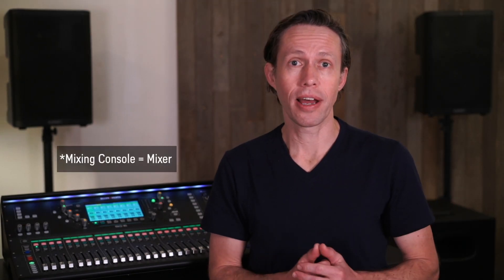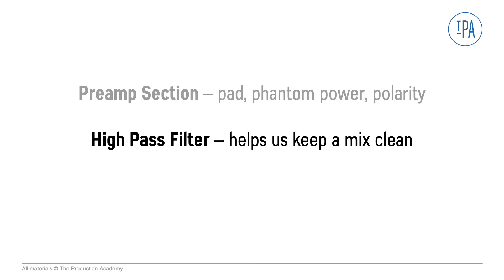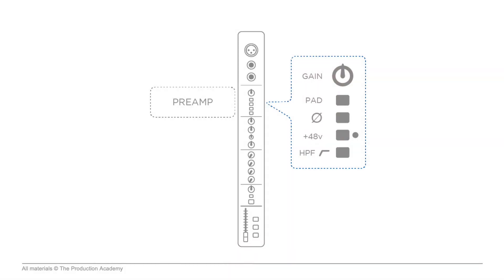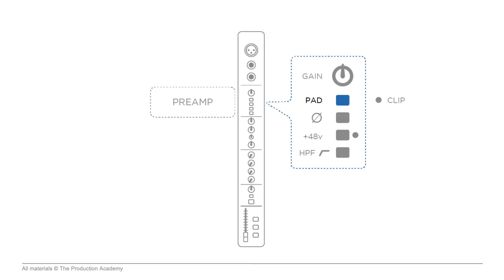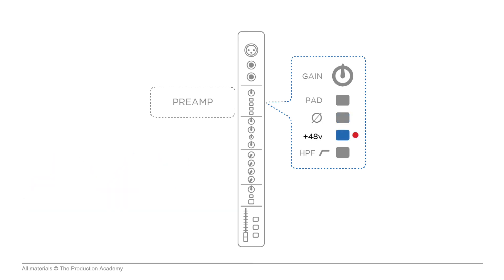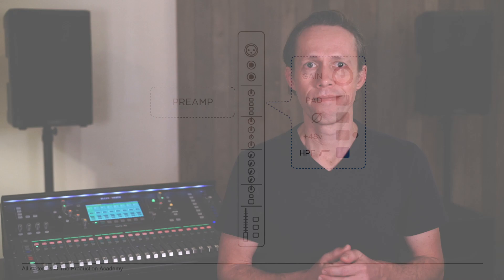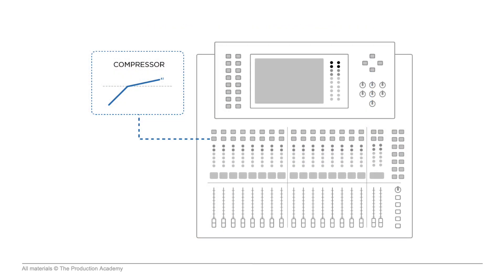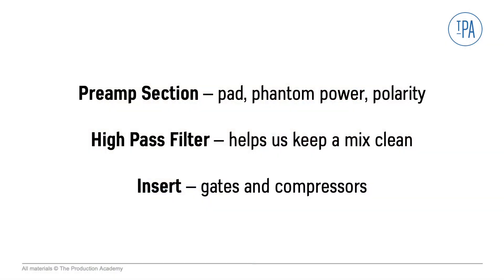The Preamp Section (Mixer Fundamentals)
This is video 2 of 8 in this series.

The input section of a mixing console is made up of channel strips, each one for a separate input source. And even though these look completely different on analog and digital, the signal chain is pretty much the same on all consoles. First comes the preamp section, then the EQ section, followed by the pan mute, and then the fader section. There's a lot here, so we'll cover this in two videos — first the preamp section, and then the rest of the channel strip.

In this video, we look at the preamp section, which includes Pad, Phantom Power, and Polarity options. It also has the High Pass Filter setting, which helps us keep a mix clean, as well as the insert, which lets us use dynamics processors, like gates and compressors.

The mixing console takes inputs from microphones, DIs, and other line level sources, each of which gets its own channel strip. So, we can think of each channel as the control for one input. And as I mentioned, the signal chain is the same for both analog and digital, even though you can adjust the order on some digital mixers.

When we connect an input source to the console, the very first thing the signal hits is the microphone preamp, or mic pre. This is controlled by the gain knob, and properly setting the gain is the very first step to getting a solid mix.

Really, the gain knob is the most important knob on the console. Since this is the first thing in the signal chain of the console, it affects everything else that comes after it. So, we do take a look at some tips for setting the gain in the next video.

The preamp also has a pad button, which cuts the signal by a fixed amount. This comes in handy when the input signal is so hot that it's clipping the mic pre, even when the gain is all the way down. The pad button then brings this down by something, like, 20 or 30 dB, which is hopefully a more useable signal.

Most consoles also have a polarity switch in the preamp section, which is important for professional audio engineers, but a little beyond the scope of this course. We also have a phantom power button, which sends 48 volts of current through the mic cable to power condenser mics or active DIs.

Even though it's technically an EQ, the high pass filter, or HPF, is also found in the preamp section. This lets the high frequencies pass, while cutting the low frequencies.

High Pass Filters are used pretty heavily by most live sound engineers, and they are really helpful for getting clean sounds on cymbals, guitars — and definitely also voice — by keeping unnecessary low frequencies out of the mix. Some small analog consoles just do a fixed cut at around 100 Hz, but on professional consoles, you can adjust this, and I even high pass vocal mics up to 160, or even 180 Hz, depending on the situation and what sounds best for that singer's voice.

At the end of the preamp section is the insert, which is where we have our gates and compressors. Analog consoles don't have these built in, so you have to physically connect outboard gear. But on digital consoles, gates and compressors are built in to every channel, and we talk about this more later. I also show you some audio examples so you can hear what these sound like.

Something important to note here: the insert is in-between the preamp section and the rest of the channel strip. So, while it comes after the preamp, which includes the HPF, it comes before the EQ, Fader, and Aux Sends, both pre and post. This can be changed on some digital consoles, but in audio, it's always a good idea to have a clear picture of the signal chain.

My name's Scott- I'm an audio engineer who tours with bands for a living. I've been around the world many times with Grammy-nominated and award-winning artists, on many of the biggest stages in the world.